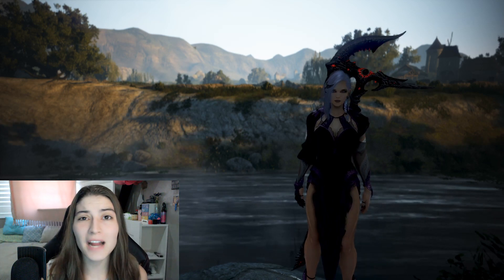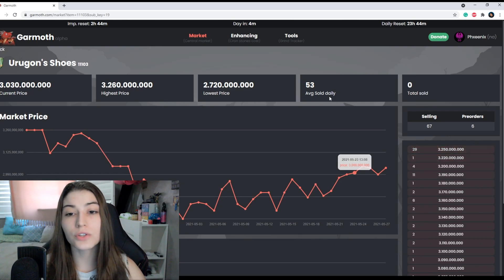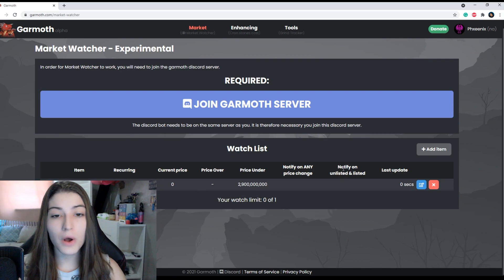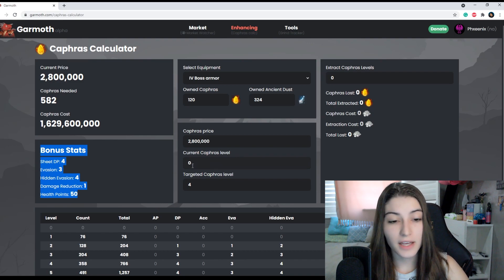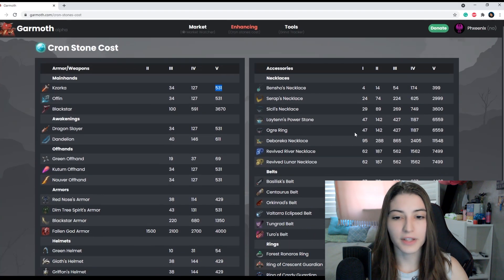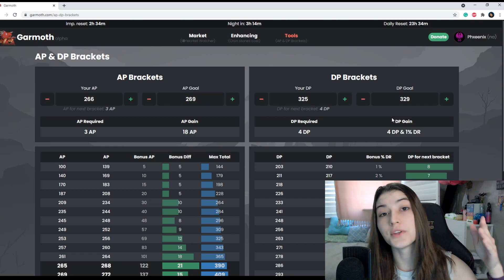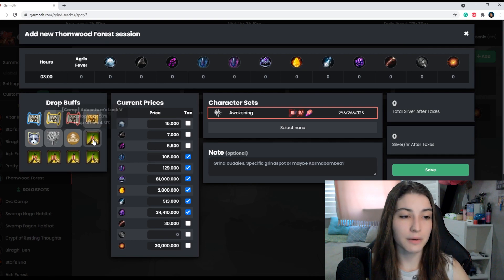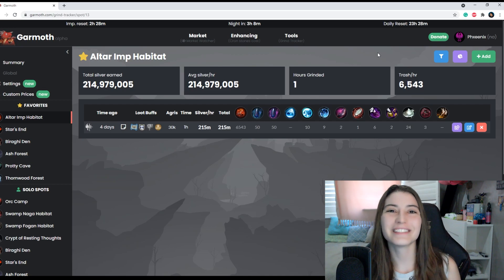Best BDO Tracker & Info | Garmoth.com | PvE Grind Tracker & More | Phxeenix's Need To Know BDO Guide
Hello guys! Back with a new video detailing how to use Garmoth.com, an all in one resource for bdo. Garmoth has features such as enhancing calculations, market watching, accuracy tracking, and, my favorite, tracking your grind in an extremely easy way. The best part is that everything is in one place, on one website, so you don't need to have 50 excel sheets all over the place.

The developer is working hard on adding new feautures, tracking life skilling, pearlshop integration, and more fun stuff for us to use. I can't wait to see how the site develops and I hope that you hop on it now!

🔥STREAM SCHEDULE🔥
Monday @ 7:30 PM PST
Tuesday @ 7:30 PM PST
Thursday @ 7:30 PM PST
Friday @ 1:00 PM PST

Timestamps
0:00 Intro
0:57 Setup Profile
1:47 Market Tab Breakdown
5:28 Enhancing Tab Breakdown
9:29 Tool Tab Breakdown
12:58 PvE + Life Skilling Tracker
18:14 Closing Thoughts